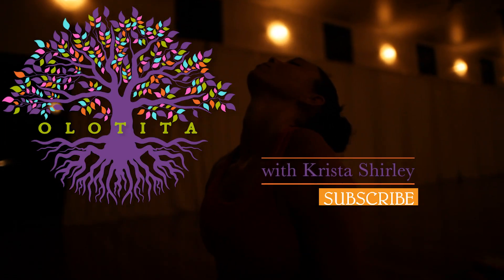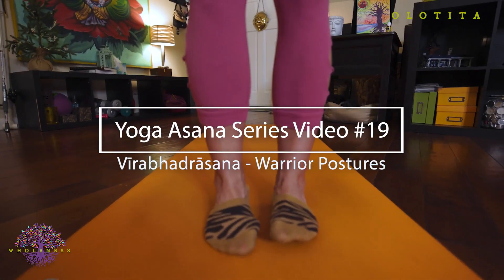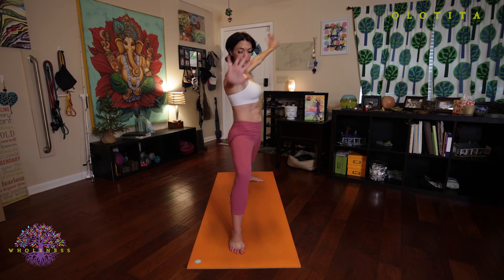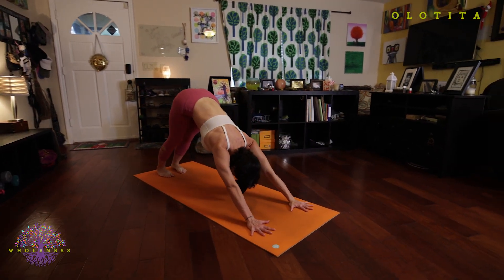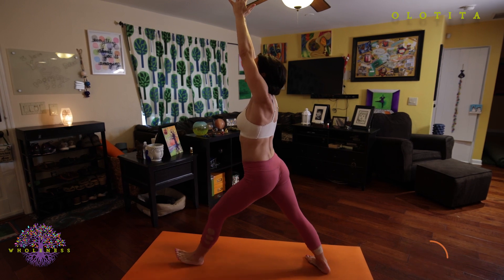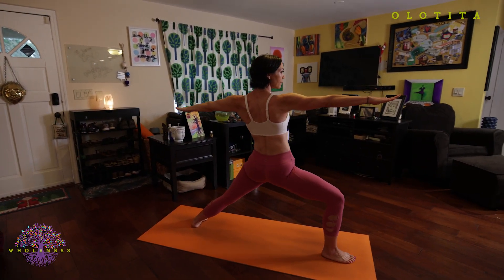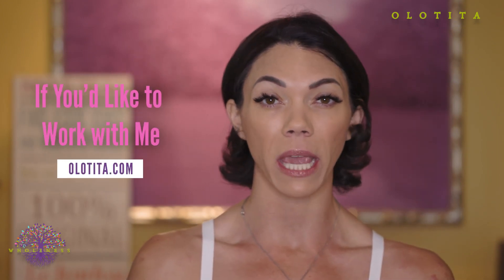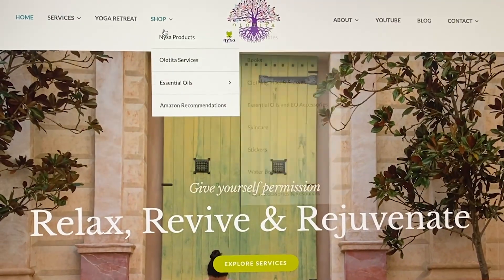How to do Virabhadrasana (Warrior Posture) I Ashtanga Yoga Tutorial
If you are looking to learn how to do Virabhadrasana, Warrior posture, watch on for step by step instructions of variations and the full expression of this Ashtanga Yoga Primary Series standing posture.

⏱️⏱️VIDEO CHAPTERS⏱️⏱️
00:00 Introduction
01:04 Virabhadrasana - Warrior Postures - Modification
03:47 Virabhadrasana - Warrior Postures - Full Expression
06:01 Discussion of what comes next - Primary Series seated postures
06:37 Nysa Om Pouch

Today is Yoga Tutorial video #19 of our Yoga Asana Series, where we explore Vīrabhadrāsana, or the Warrior postures in the Ashtanga Yoga Standing sequence. This is the LAST set of standing postures in this practice. There is nothing better you can do for your own personal self care, for your quest for complete wholeness of mind, body and soul.

Last week we examined standing yoga pose, Utkatasana, which is an incredible posture for strengthening muscles in your back, legs and glutes.  If you missed it, check out Utkatasana tutorial

This week's posture, Vīrabhadrāsana, will take you further into the realm of balancing strength and focus, control and engagement.  You’ll certainly be working and feeling your legs and glutes and back, but you’ll also feel your arm muscles (triceps), your inner thigh muscles and well all the muscles in between!  If you do this posture properly, it will ask that you engage everything in your body, with its own weight, as you hold and then move that weight through space.  Not only does it eliminate the need to actually lift weights as you begin to use your body properly as a weight to train with, but it also teaches your body how to work with gravity, not fight against it; which will serve you well as you age.

It is imperative that you focus on deep breathing with sound and engagement of bandhas.  Refer to this video for more information on breathing and bandhas

To learn more about each of the postures that make up the Ashtanga yoga primary series, be sure to check out the tutorial videos on the channel, which break down each posture of the Ashtanga Yoga Primary series.

Thank you for allowing me to guide you through your yoga practice.  Let me know how you do in the comment section below!

❤️ WELCOME to the Yoga with Krista YouTube channel! Our mission is to help as many people as possible find wholeness in their lives through totally free, high quality yoga videos. We welcome all levels, all people, all bodies, all genders, absolutely everyone! ❤️

I am a level II authorized Ashtanga Yoga teacher and I am passionate about sharing these teachings with all who wish to learn.

If you want to join me in person I teach daily classes at The Yoga Shala in Winter Park, Florida. I also offer virtual sessions in Yoga, Meditation, Breath-work, Nutrition, Life Coaching and Mentorship.  for more details.

If you do not live in Central Florida and want to find an authorized teacher in your area, check out my teacher Sharath Jois’ website for a list of all teachers authorized and certified by his yoga centre in India.

❤️Be sure to signup for our newsletter to stay on top of local events and classes, Nysa products sales, new offerings, new products and more!

❤️CLASSES & PRIVATE INSTRUCTION: If you would like to book your spot for my upcoming group engagements or work privately with me on an individual basis please

Namaste